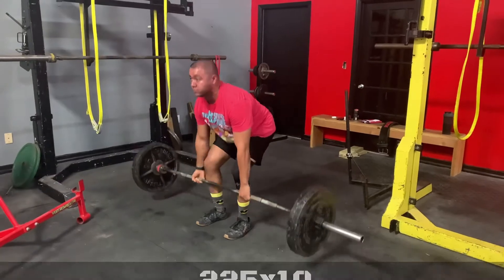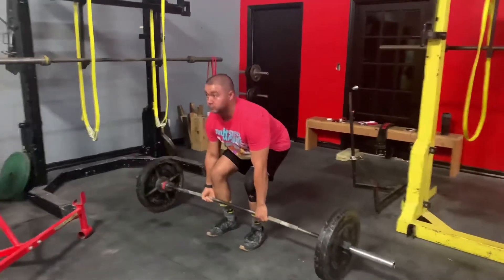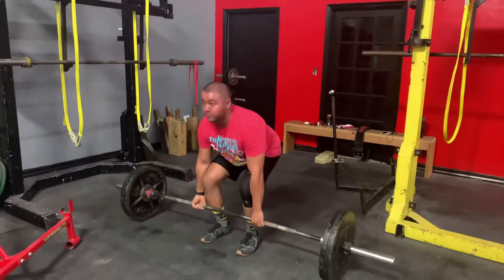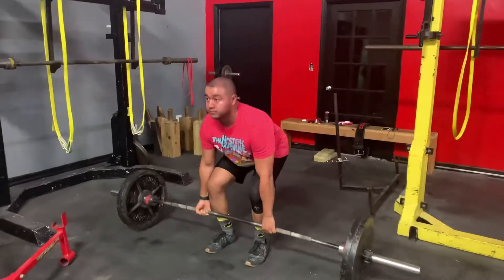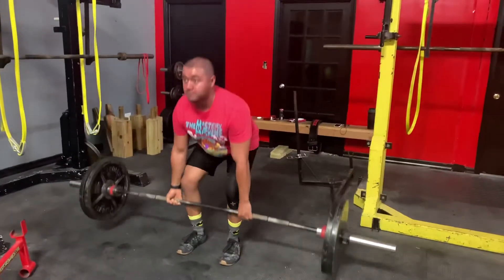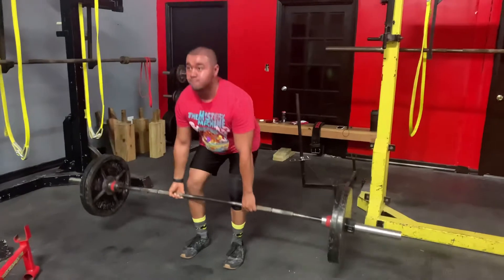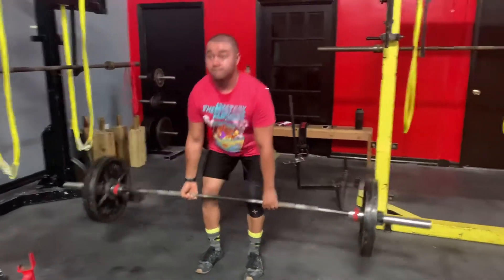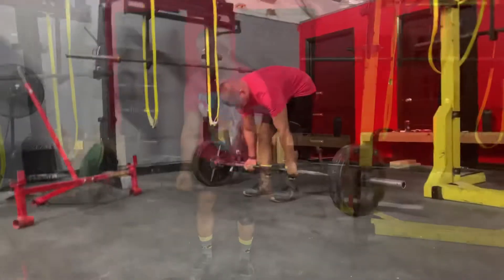405 for how many reps?!?!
Hey everyone, had a great DL session today, now that I’m learning my limits, I’m going to start pushing myself harder. Hopefully get some great results!